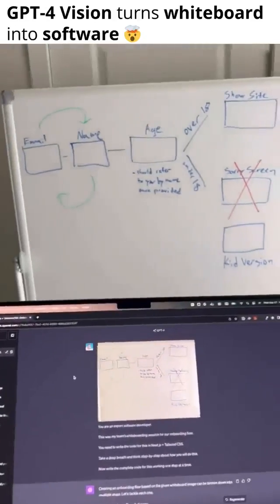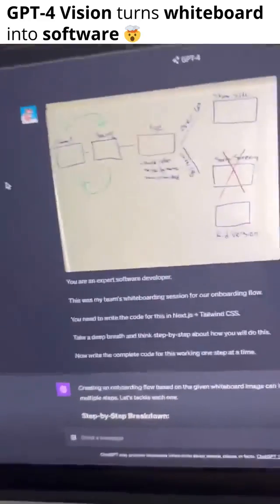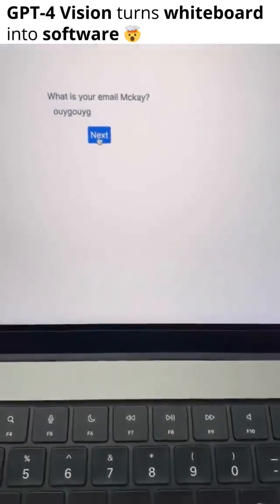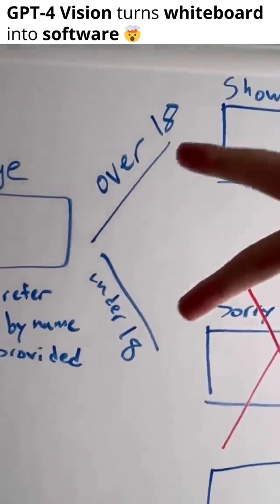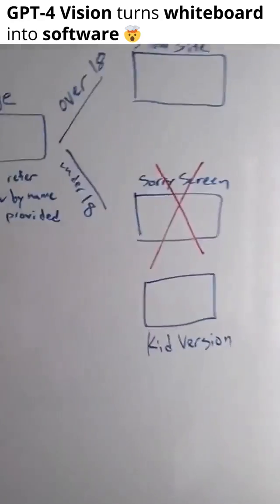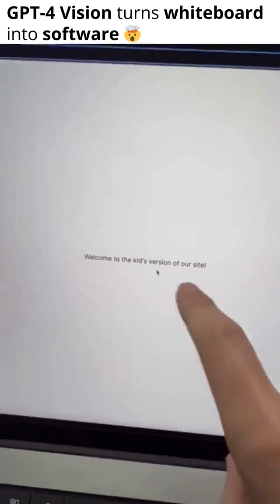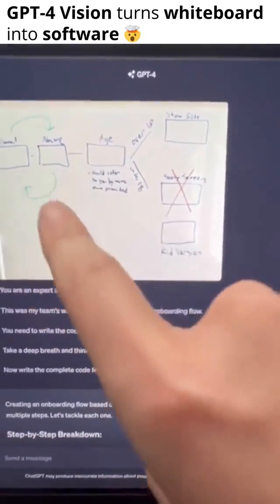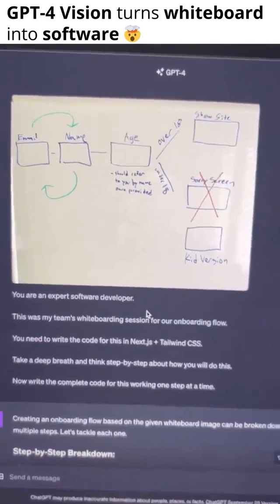AI developer Mckay Wrigley gave ChatGPT a picture of white boarding session and it wrote the code.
This is absolutely insane! AI can now turn your whiteboard sketches into functioning software 🤯

AI developer Mckay Wrigley gave OpenAI's ChatGPT a picture of a simulated whiteboarding session and it wrote the entire code.

The crazy part?

It was able to handle all the tiny details and managed to figure out the entire logic and flow. Just from a single image 😳